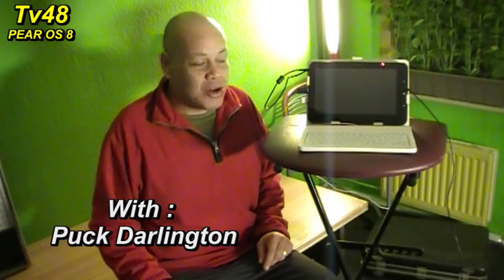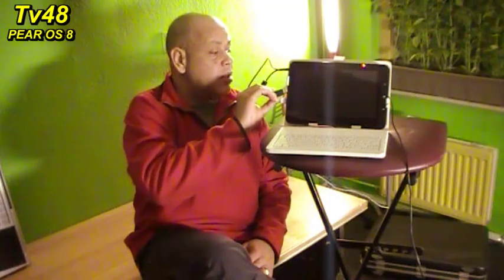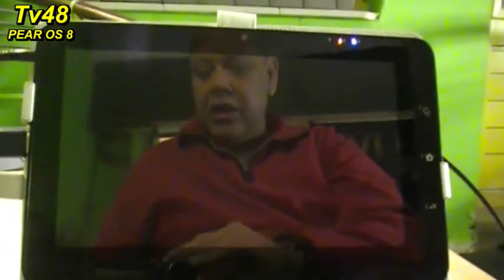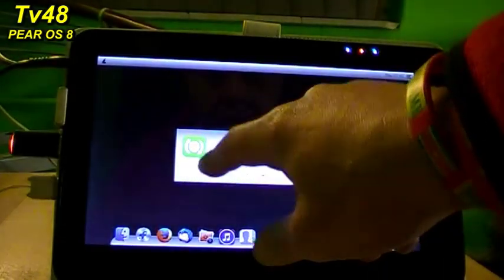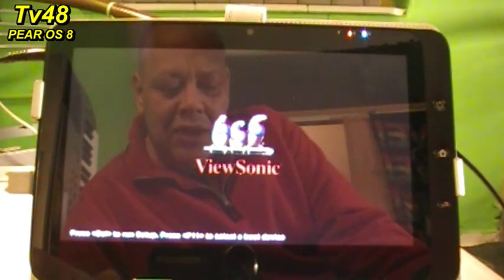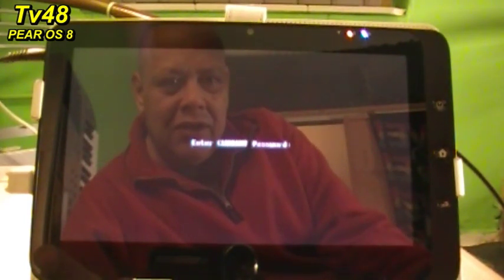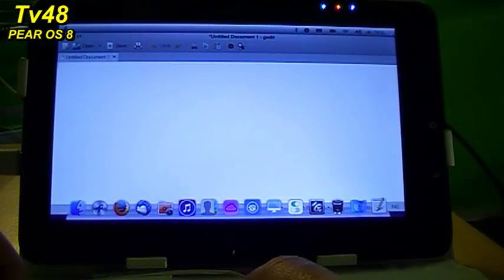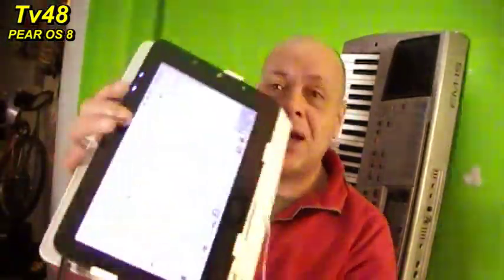How to install PEAR OS VIII (8) LINUX on any TABLET via USB - 2013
Foreword:  by Puck  - Today 28 November in the year 2013

DOWNLOAD 32bit or 64Bit version..
HINT ..TIP ADVISE :  ..If you are on a 64 bit machine and the 64 bit version wont run or boot ,
go for the 32bit version..that will work for sure.

ANY Tablet that runs Windows XP or 7 or 8 , can run PEAR OS8
But also OLDER PC's NEW and older Laptops well..every common
hardware ..this will run on ..NO it wont run on a MAC and NO it wont run on a ANDROID Tablet . and NO this won't run on a Pentium 2 or 3
But will on any AMD with 1200 + MEGAHERTZ and 512 MB RAM or MORE..
Of course this can also run on a system with lower specs but the speed
wont be a commercial for this great Operating system for normal  computers.

How to install PEAR LINUX on your x32 or x64 TABLET , it's fast better then the rest and outstanding beautiful..and ..It looks and feels like MAC OS X and that for any PC Laptop or Tablet.

In this video I will install PEAR OS to the Tablet.. and we do it including setting the Tablet in the bios to boot from the USB stick and we do a first up run to see if  all works such as the wifi and the touch screen , sound and the rest..

I did not have to do that , but I wanted to show you the easy way of this installing
cause all worked as a charm when it was booted , so sexy , they made the Windows fully touch scrollable so no touching thin scroll bars anymore such as in other versions
of Linux and even windows 7 and I think 8 ..not sure if Windows has that to , they have it on websites but that can be done with the touch plugin of google easy even under windows 7 , but in main windows i had to always touch small scroll bars to get were i wanted to be..

Do I advise you to use this OS ..
Well if you are looking for a OS that runs from out of the BOX (If You are Lucky) the Broad com of my dell WiFi chip was never found , but hey ..i have a small usb wifi stick with a common chip set so I have internet on the machine anyhow..

About the looks and feels..

If you come from MAC OS X , then my friend , this OS wont have to many secrets for you and the App-store has like 3000 easy to install Apps and there is even a screen capture including video and voice , a Video editor,..and much more i will show you in my next video , when we will jump into the system and do some stuff and see how powerful PEAR OS 8 runs.

If you like this info and video , don't leave me before Hitting LIKE
at the Channel48 studio Groningen The Netherlands

Thanks again for watching and reading ..

Video music and idea
Channel48 and Darlington Music Studio
Host and presented by Puck Darlington

SHARE ON GOOGLE +

Specs of the Tablet

    DISPLAY

    Type
    10.1" LCD Capacitive multi-touch screen with LED backlight
    Resolution
    1024x601
    Brightness
    221 cd/m2 (NITS)
    Contrast Ratio
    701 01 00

    CONNECTIVITY

    Wi-Fi
    N/A
    Bluetooth
    N/A
    Communication
    N/A

    MEMORY

    Internal
    N/A
    RAM
    N/A

    CORE

    CPU Processor Type
    Intel Pine Trail N455 1.66GHz
    CPU Processor Speed
    N/A
    Chipset
    Mobile NM10 Express

    MULTIMEDIA

    Speakers
    N/A
    Microphone
    N/A

    CAMERA

    Front
    N/A
    Back
    N/A

    SENSOR

    Types
    G-Sensor

    FORMAT SUPPORT

    eReader
    N/A

    INPUT/OUTPUT

    Card
    N/A
    Ports
    N/A

    BATTERY

    Type
    Li-ion, 3200mah
    Life
    5 hrs (approx)

    POWER

    Voltage
    N/A
    Consumption
    N/A
    Power Adapter
    N/A

    DIMENSIONS (WxHxD)

    Physical
    10.8" x 6.7" x 0.57" (WxHxD) (275mm x 170mm x 16.5mm)
    Packaging
    12.9" x 8.8" x 0.28" (WxHxD) (326mm x 224mm x 72mm)

    WEIGHT

    Gross
    3.75 lb. (1.7 kg)
    Net
    1.93 lb. (0.875 kg)

    OPERATING SYSTEM

    VPAD10_APUS_01: Windows 7 Professional (2GB DDR3, 16GB SSD) with Android 2.2* *Must access Flash through Windows OS.

    Warranty

    1-year limited warranty on parts and labor

    PACKAGE CONTENTS

    ViewPad 10, power cord, Quick Start Guide, User Guide, CD System Recovery for Windows Driver, CD System Recovery for Android